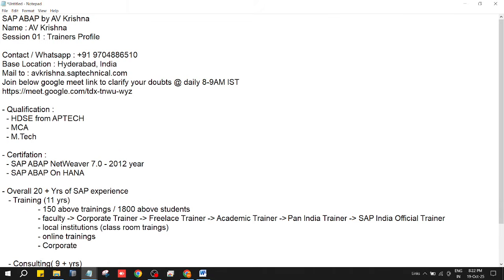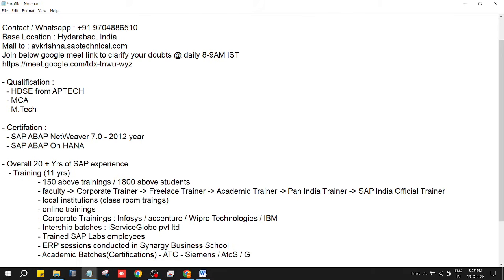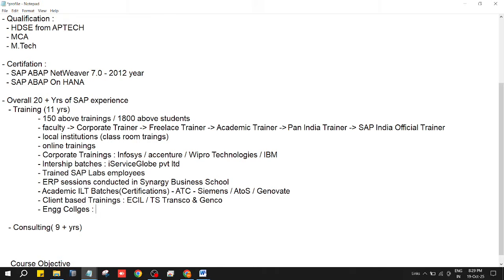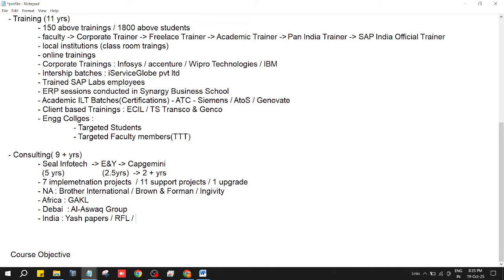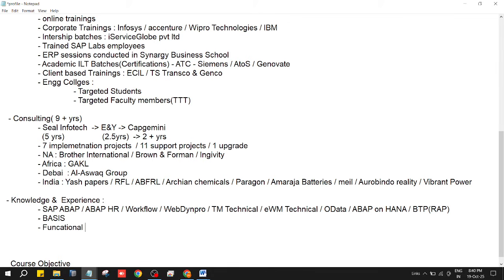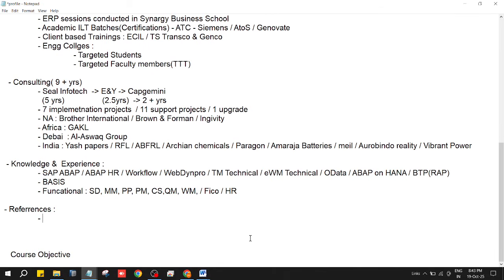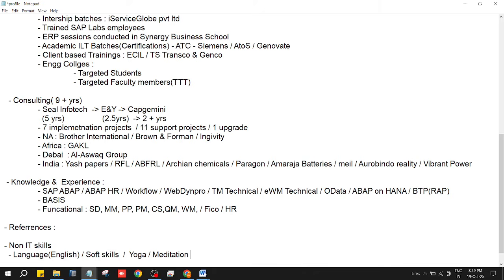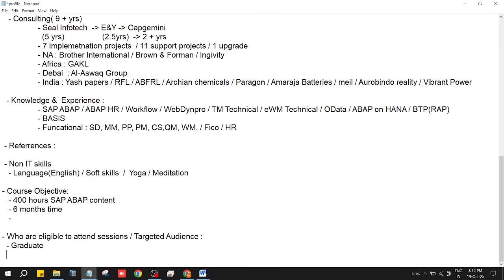Session 01 Course Objective & Trainer Introduction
Session 01: Content
Welcome Message
Trainer Introduction
Qualifications:
Certifications:
Training & Consulting Experience:
Knowledge Areas
References
Course Objective
Targeted Audience
Teaching Methodology

This channel is dedicated to providing free SAP knowledge for those who are seriously looking to build a career in SAP.